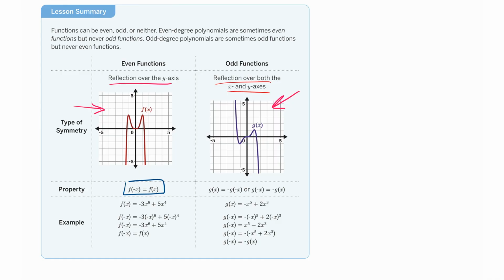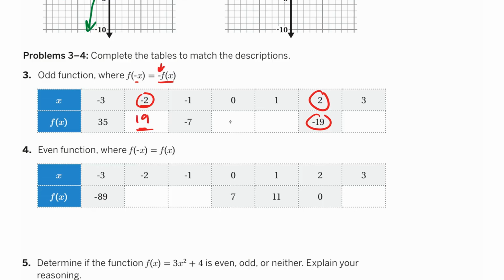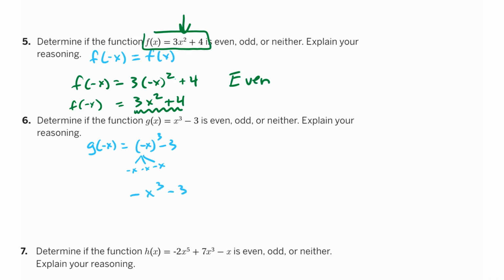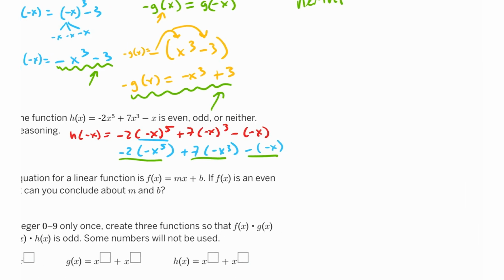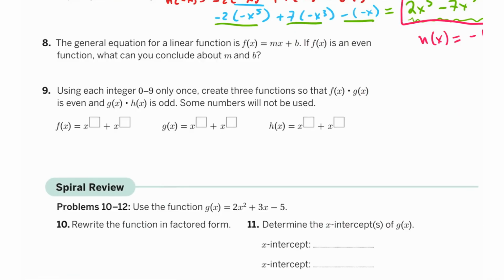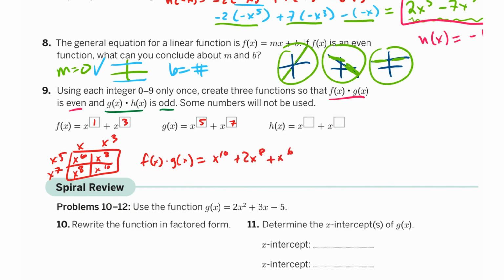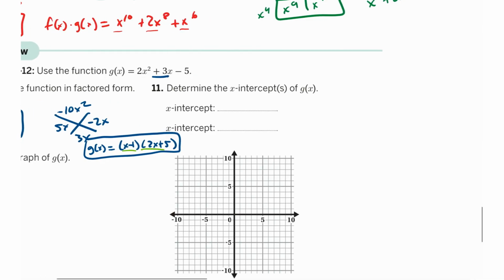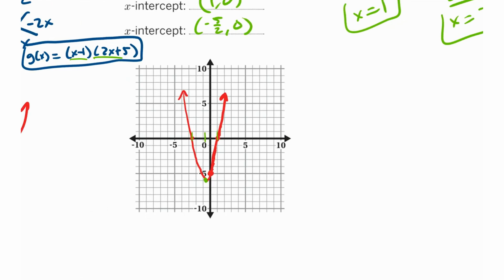Alg 2 Amplify Practice 3.05